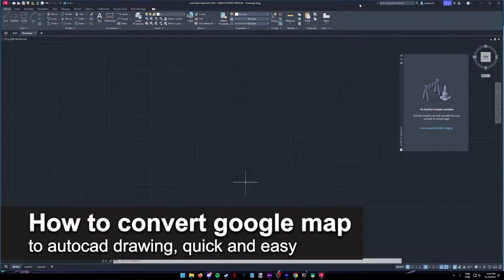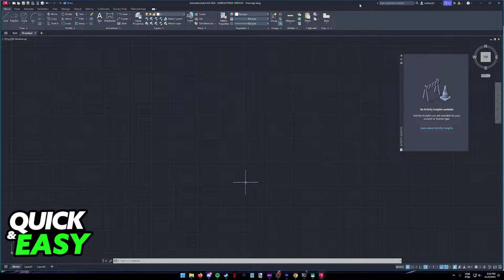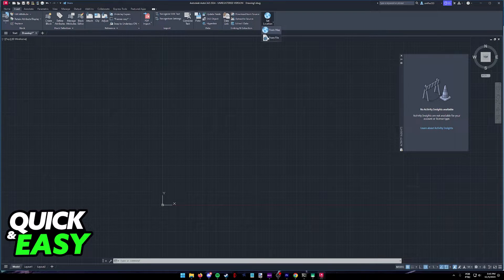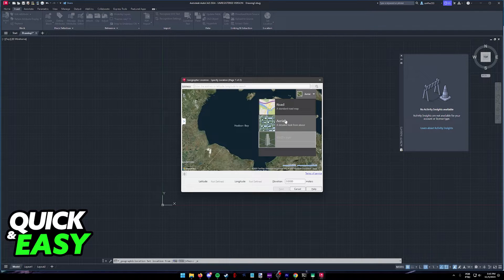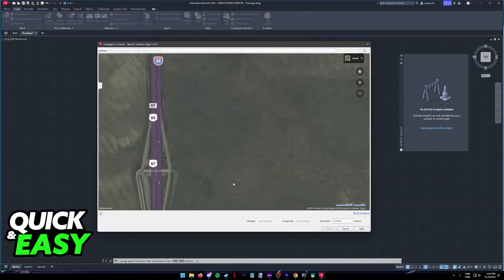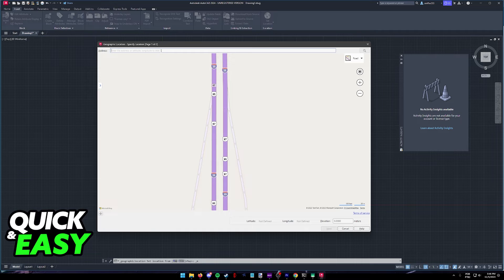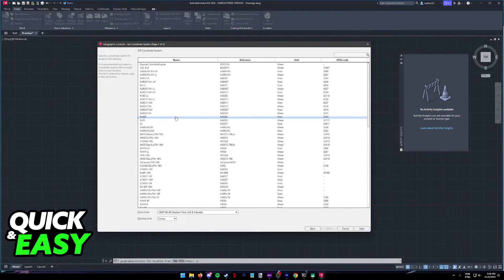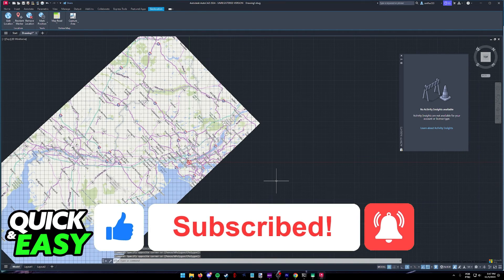How To Convert Google Map to Autocad Drawing (2025)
In this video I will solve your doubts about how to convert google map to autocad drawing, and whether or not it is possible to do this.

Welcome to the video: How To Convert Google Map to Autocad Drawing
I hope I have helped you with the video!